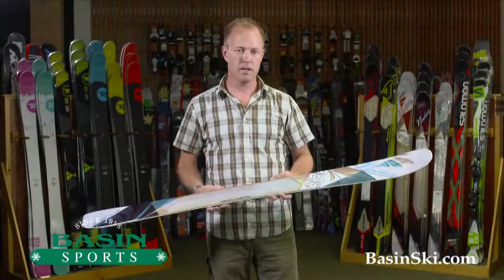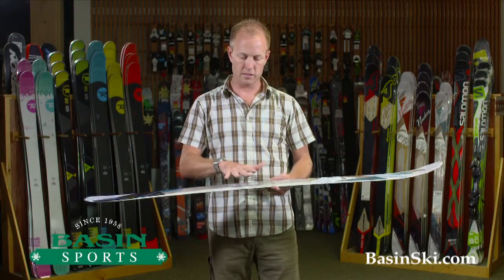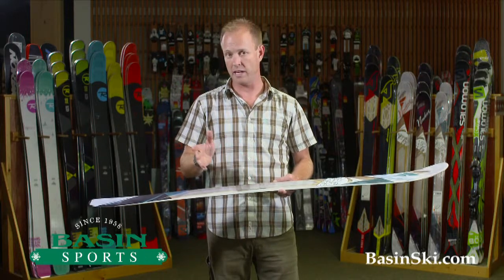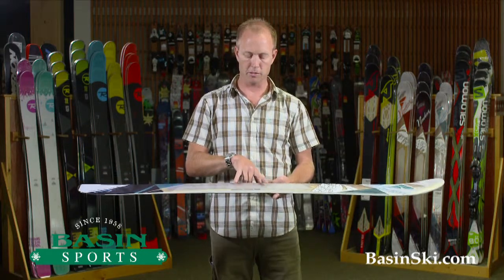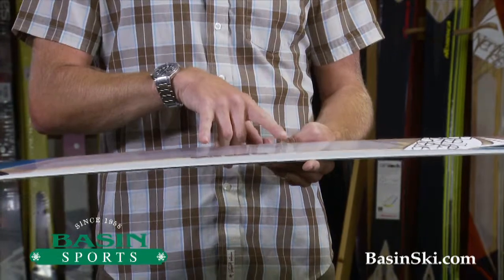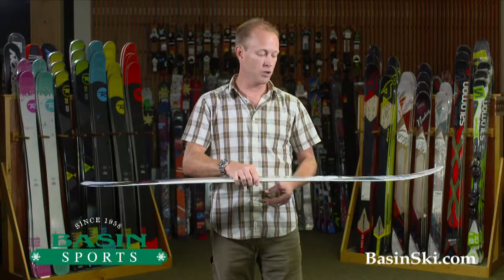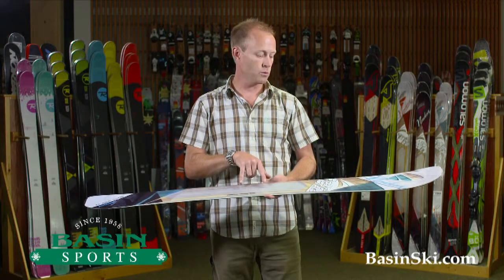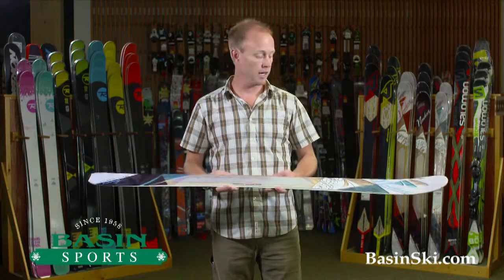2015 Nordica Women's Belle to Belle Ski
Nordica Women's Belle to Belle Ski 2015

Available in 145 and 153

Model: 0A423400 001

Specs:

- Tip: 114
- Waist: 78
- Tail: 98
- Radius: 15.5m @ 161cm

Technology:

- Energy CA Wi - Core
- All - Mountain camRock